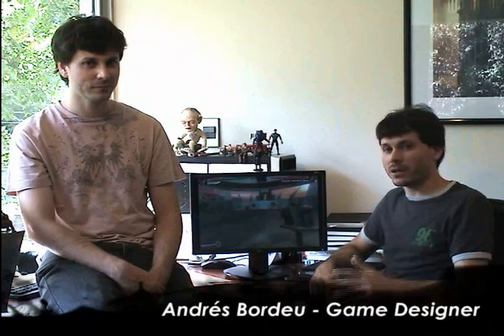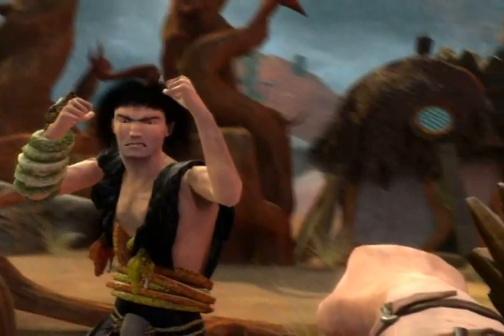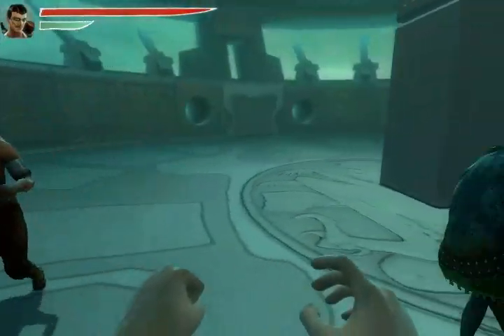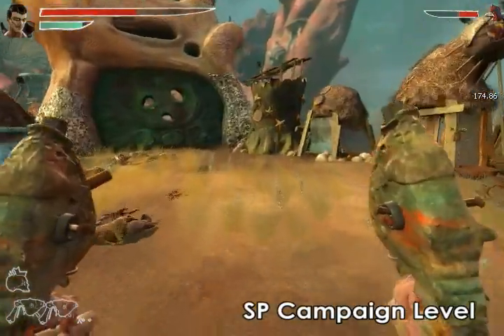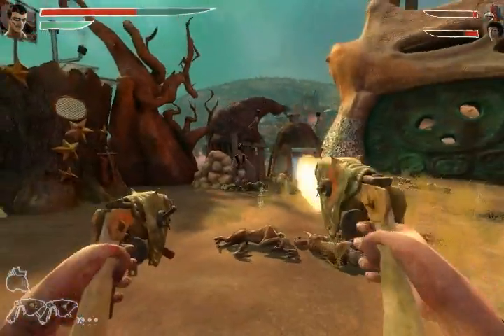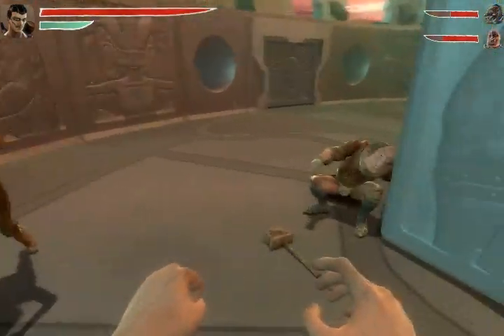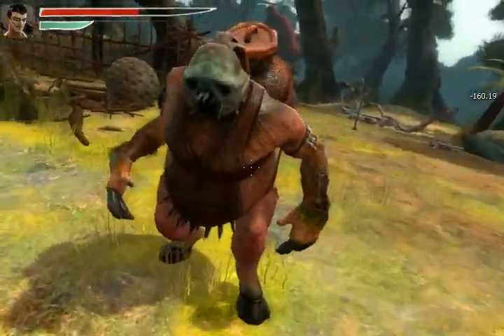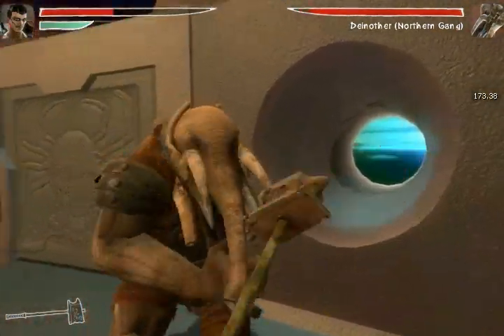Zeno Clash Developer video (gameplay mechanics)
In this video the game designers explain some of the different moves and how combining these actions can produce varied and exciting gameplay.

Zeno Clash is a first-person brawler game with a deep storyline set in a punk fantasy world. Play the role of Ghat, a man banished by his own brothers and forced to begin a desperate journey past the forbidden desert and to the end of the world.

Get Zeno Clash on